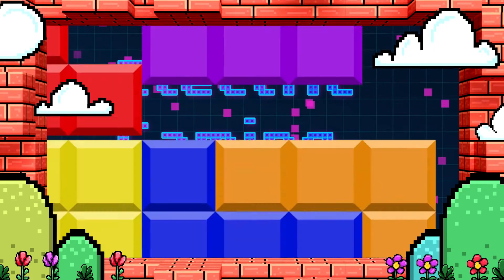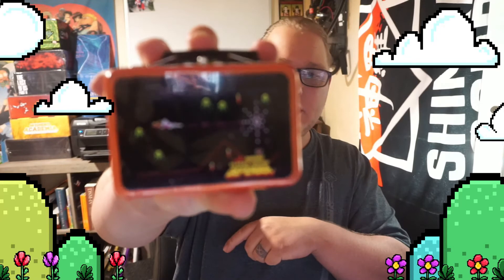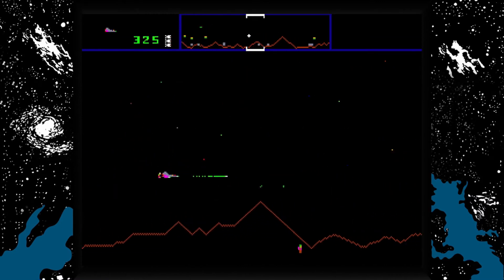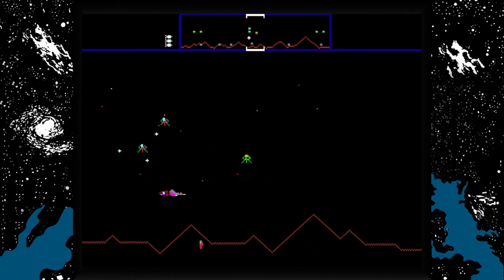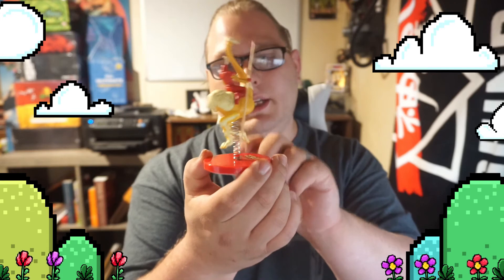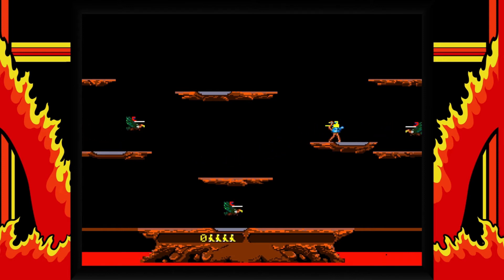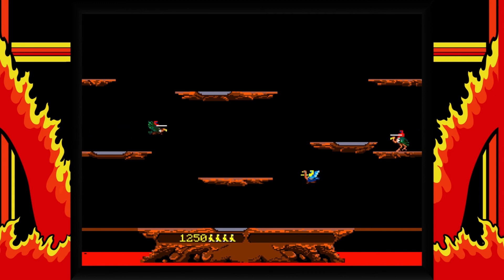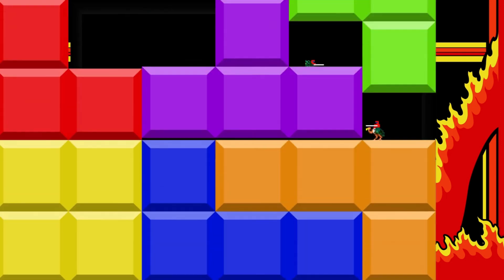Midway Classic retro game box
This is part one of two for this episode, we go back to the 1980's arcade with some cool mystery items and some FUN FACTS